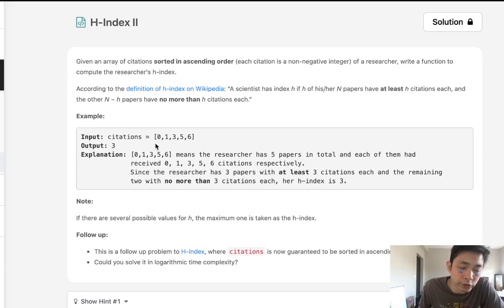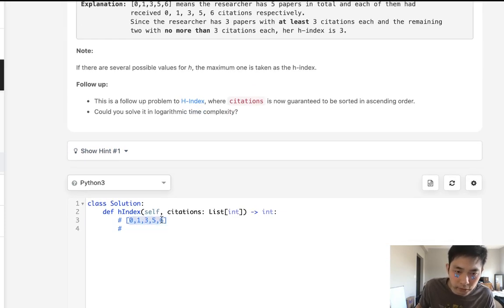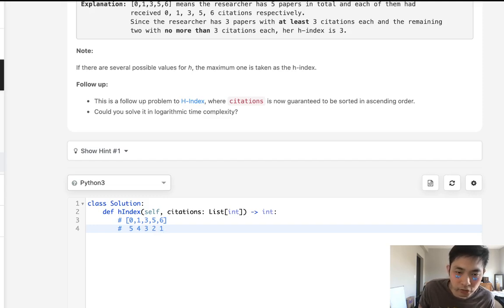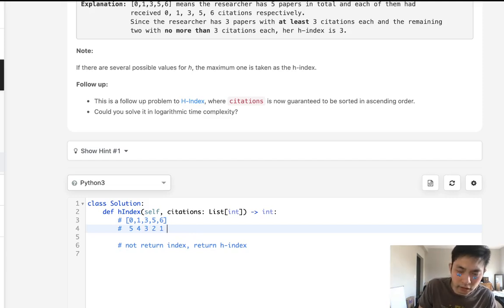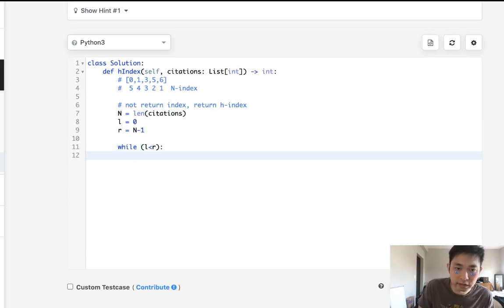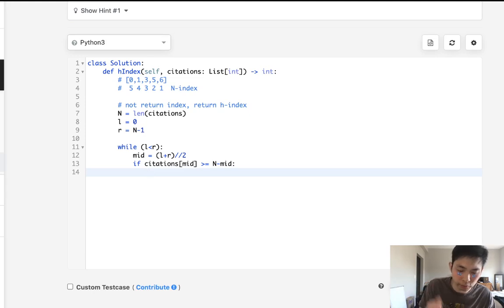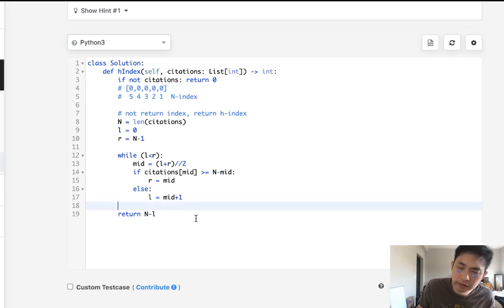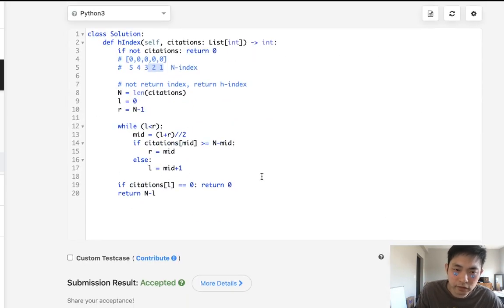Leetcode - H-Index II (Python)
Leetcode - H-Index II

One of the first times I solved a problem without fully understanding what it was asking -_-